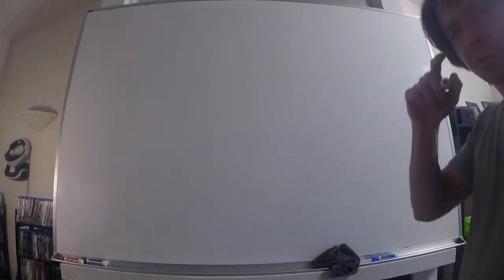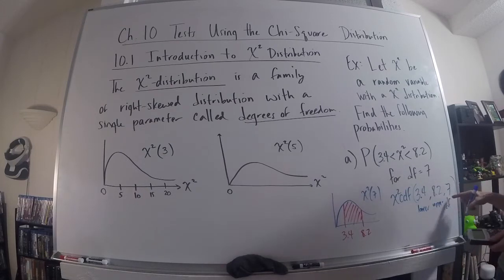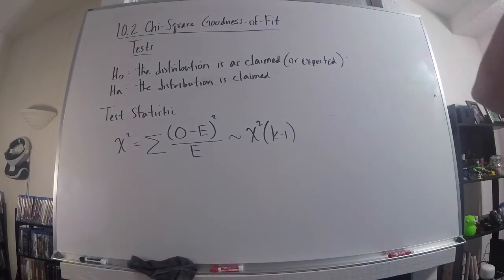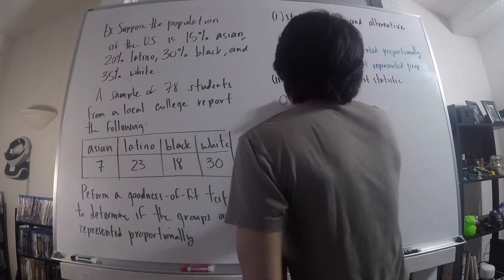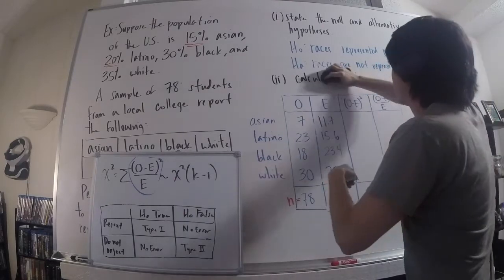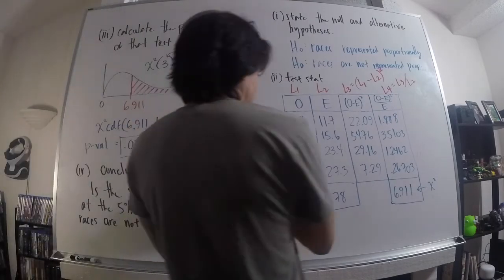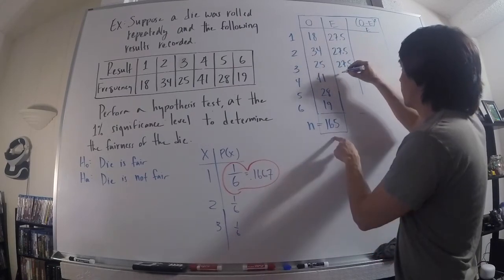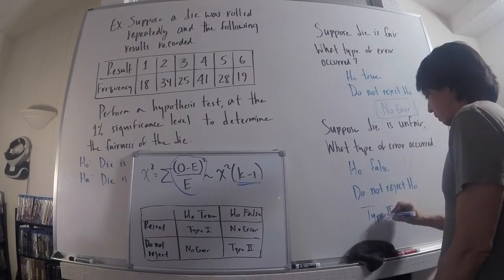Math43: 10.1-10.2 Lecture